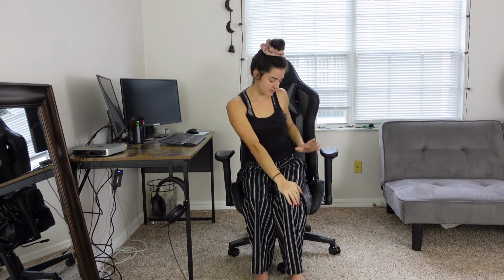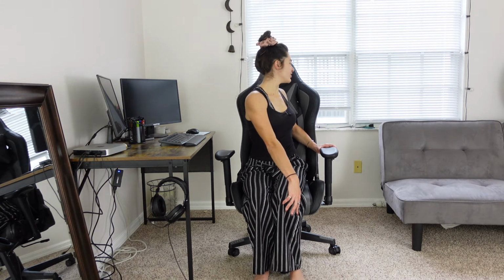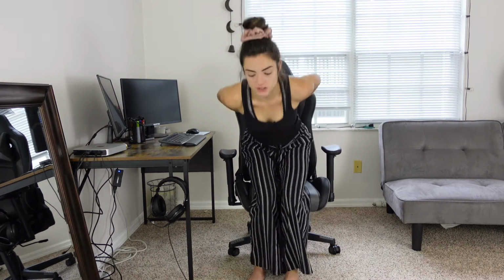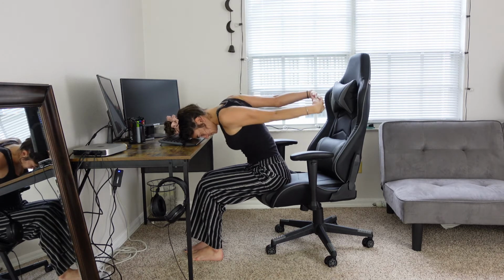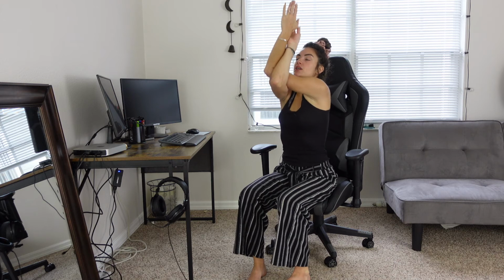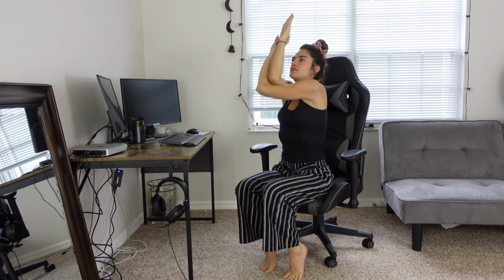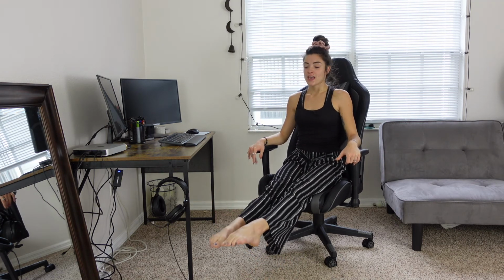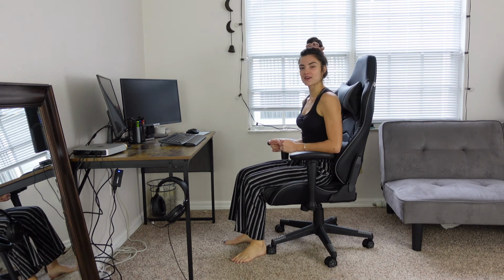Chair Office Yoga // 7 Minute Stretch Break! // Yoga With Paige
Sitting at our desks is the WORST thing for our posture- from slumping over to long periods of sitting, your body deserves some relief! So take less than 10 minutes of your day to work out some upper body kinks and areas of tension. Give back to your body and all it does for you by taking care of it! And sometimes all we need is a few minutes :)

↠ THANK YOU for being a part of this yoga community- prioritizing time to connect to yourself, and allowing me to journey alongside you. It truly is an honor to be your guide, and I’m so excited you’re here!